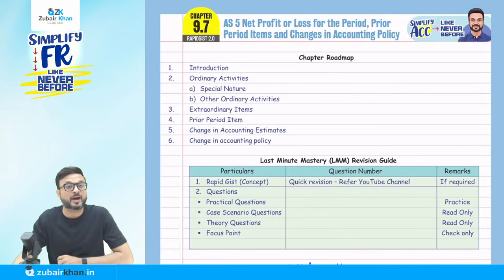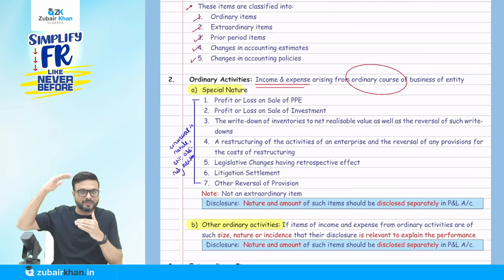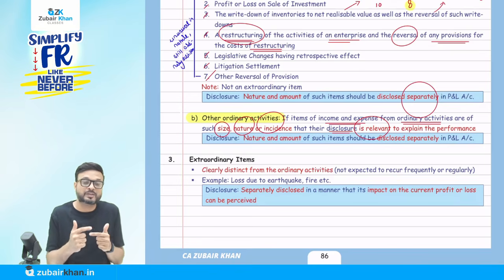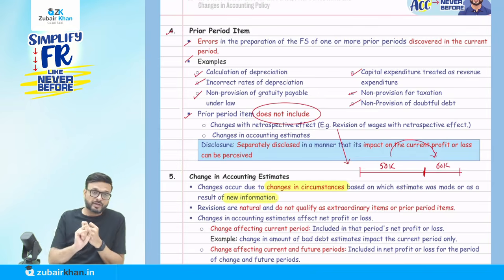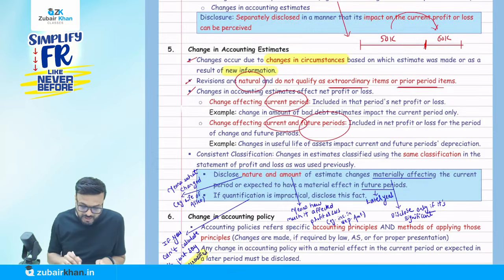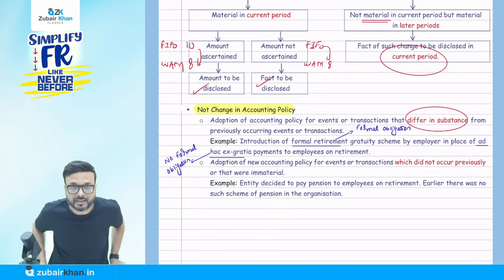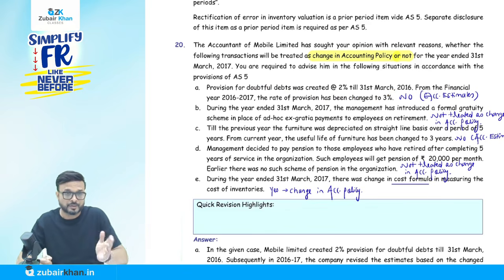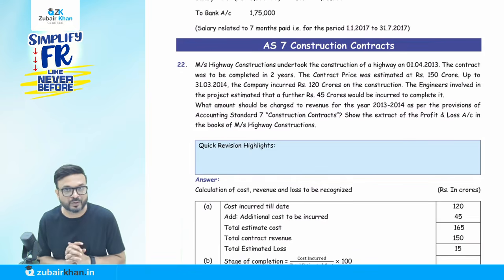AS 5 Net Profit or Loss | Concept + Question | CA Inter Revision | CA Zubair Khan